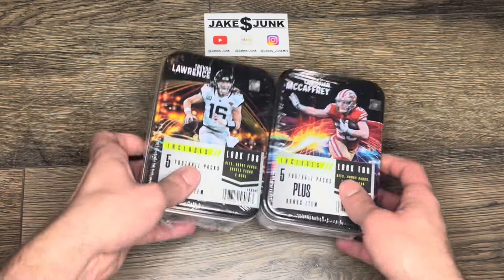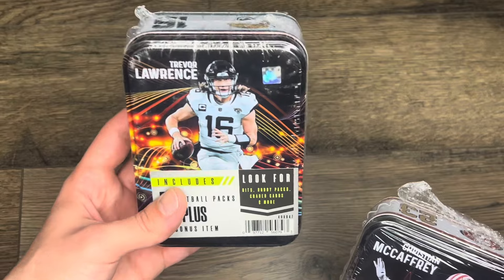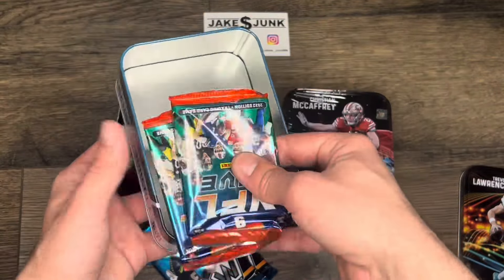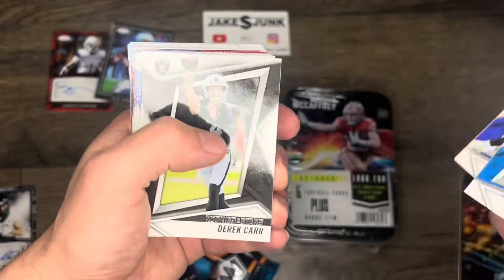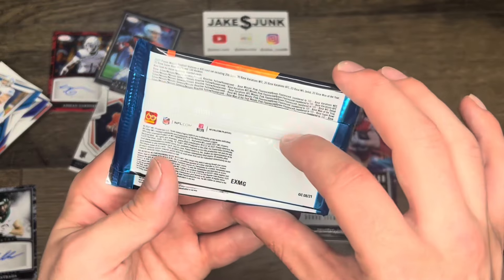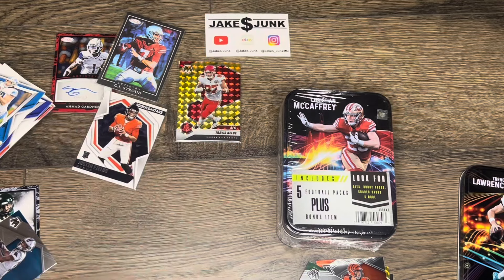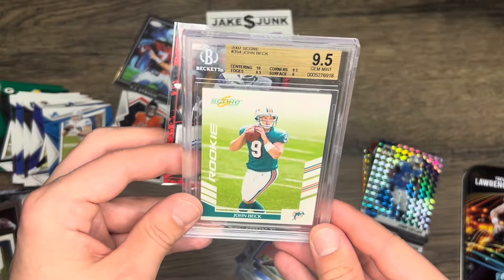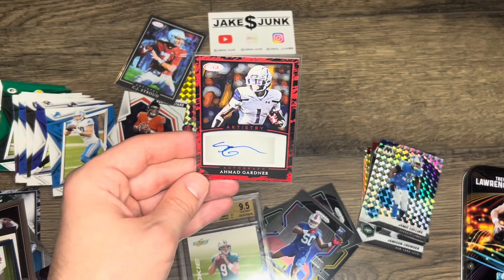SAUCE! + GRADED BONUS! Opening My Last 2 New TARGET Football Mystery Tins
Bear with me as I will be finding a better spot to film openings as well with lighting adjusted! I’ve had a lot of fun opening these!
Are there any other mystery card boxes/tins/packs you would like to see opened next?